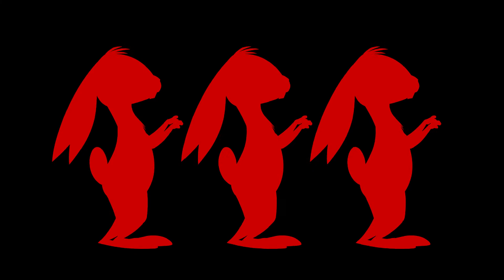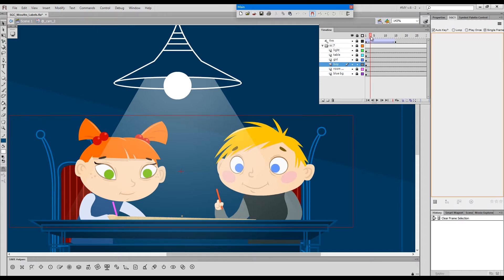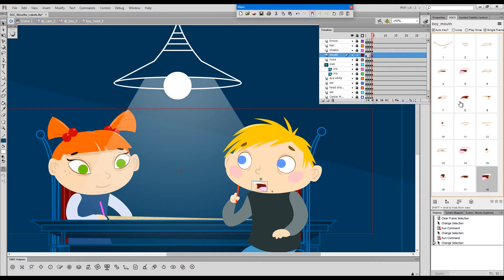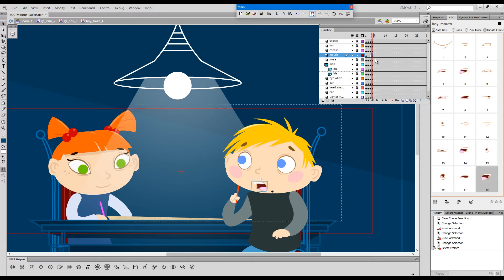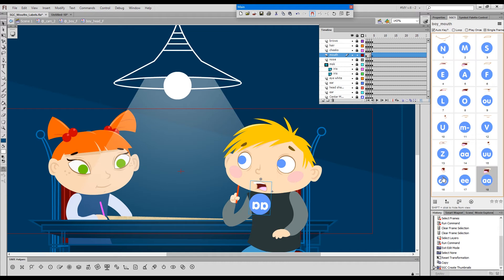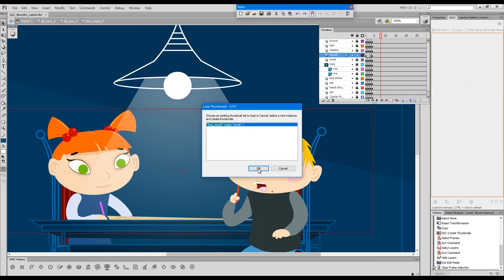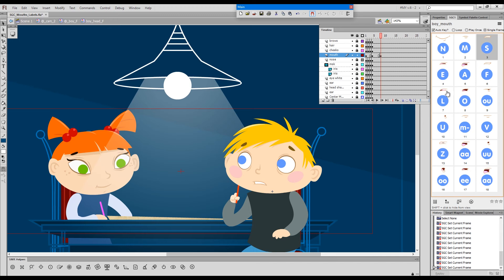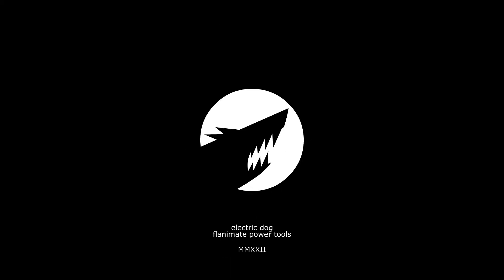Label Thumbnails for SGC Lip Sync in Adobe Animate